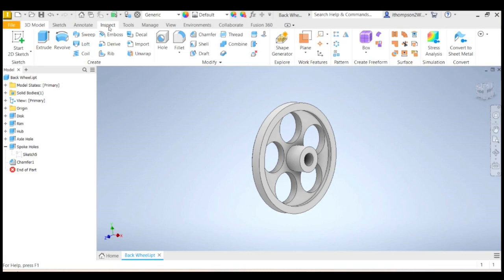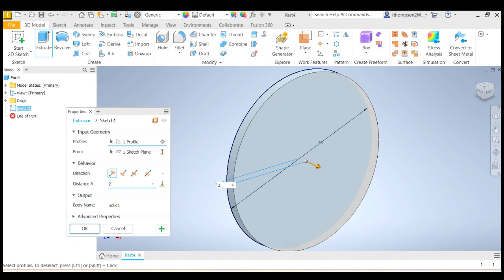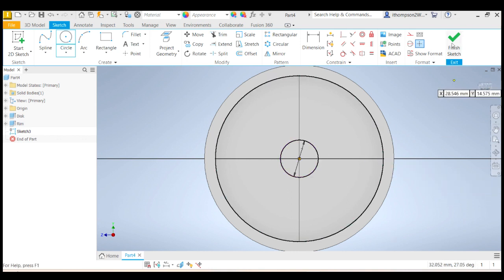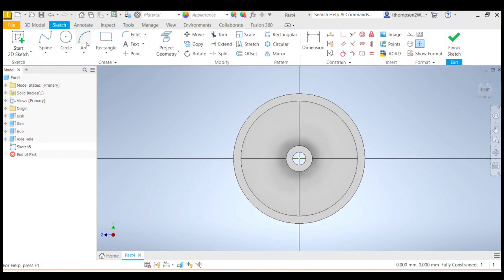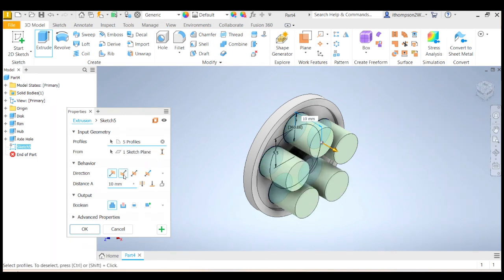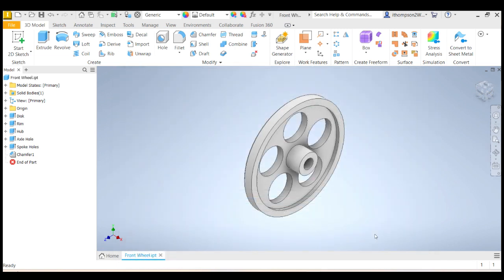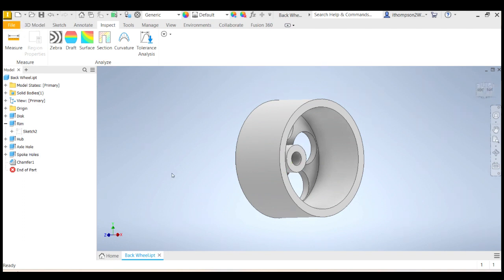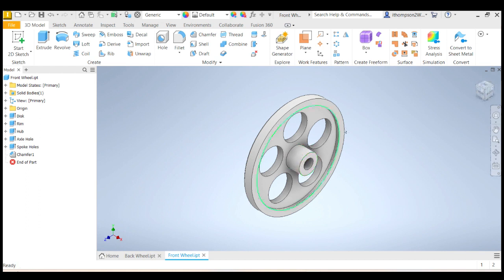Part 3 Wheels - CO2 Dragster in Inventor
For my CO2 Dragster class. This is part 3 in a series of videos.
This video shows how to design wheels and export the files for 3D printing